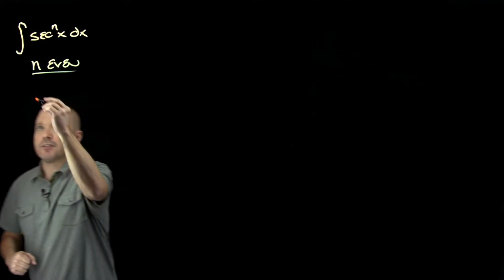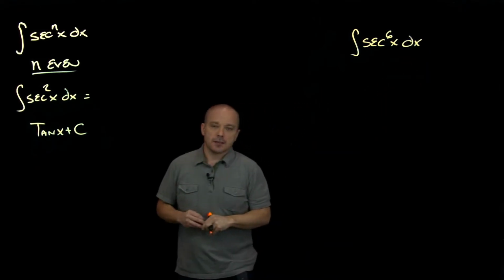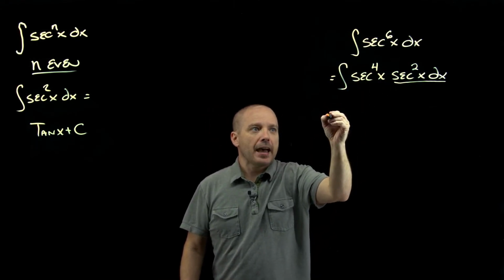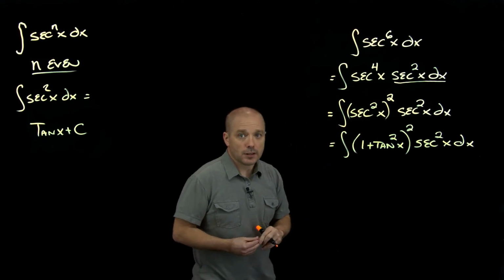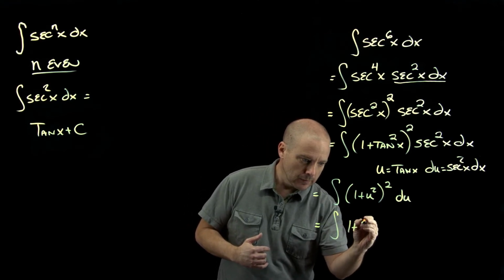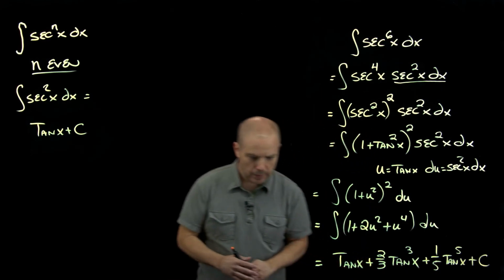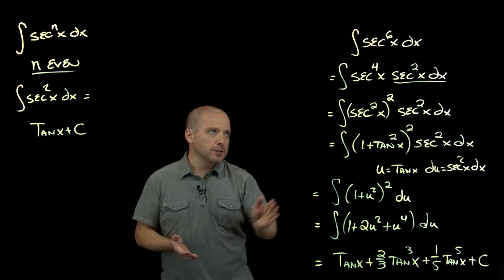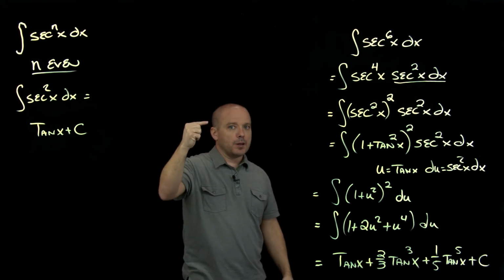Powers of Secant - Even